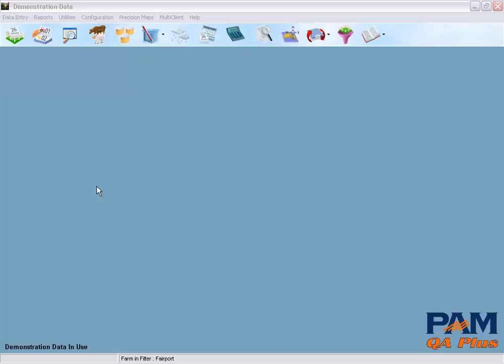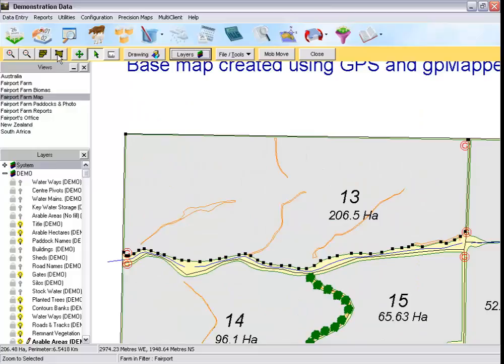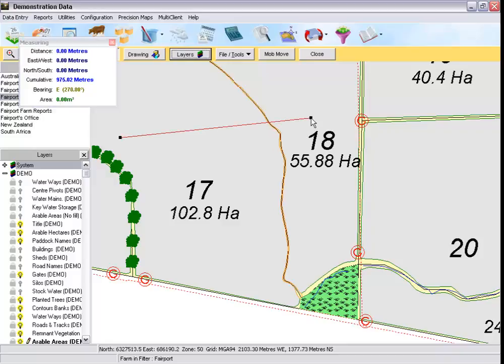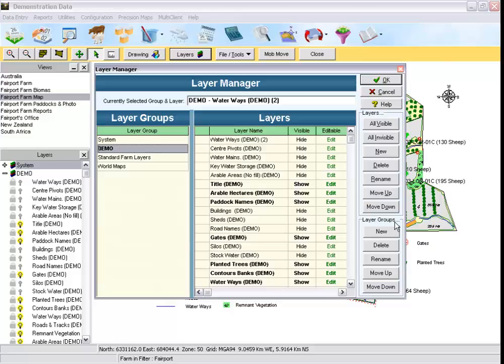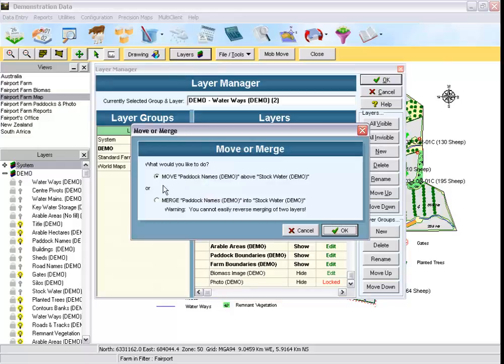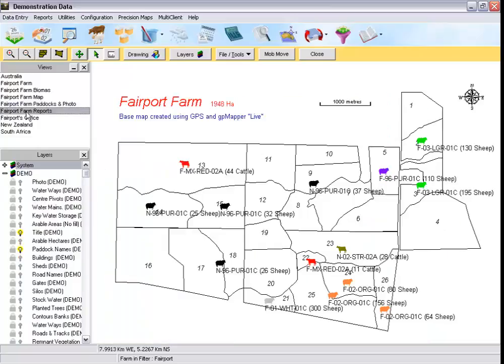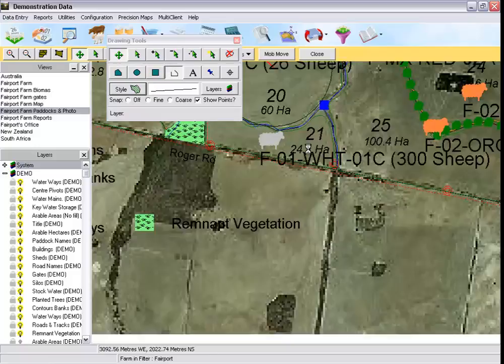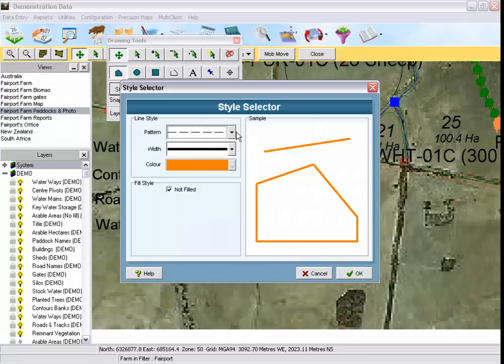PAM -Mapping Overview mp4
Software para mapeamento de fazendas e vinhendos.
Accuracy - Representante Fairport no Brasil.  Disponível em português